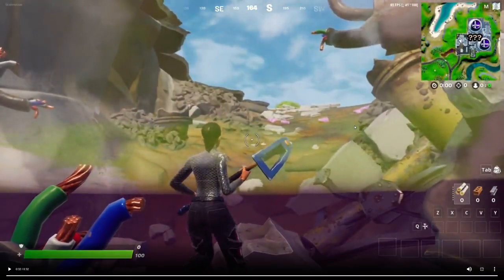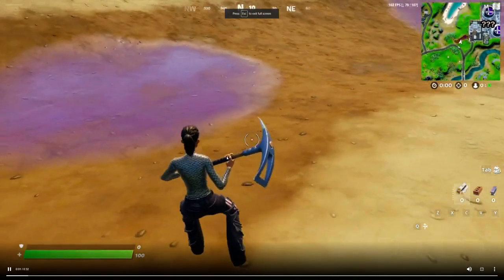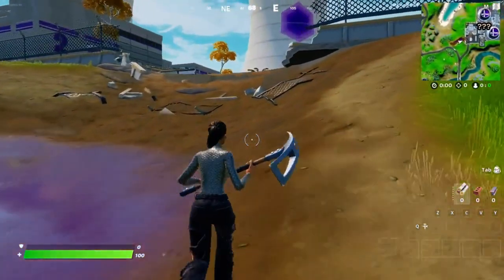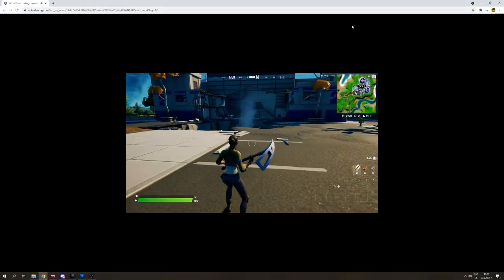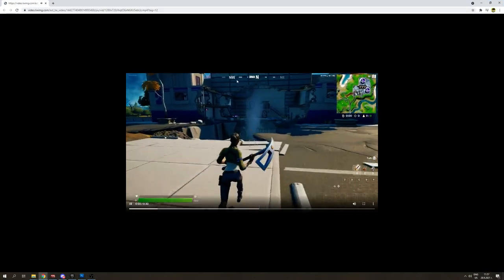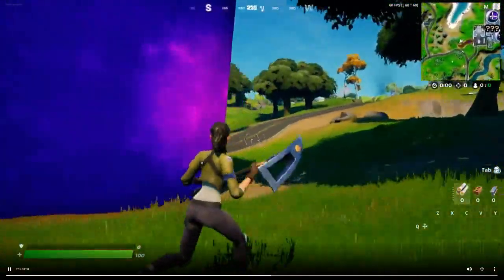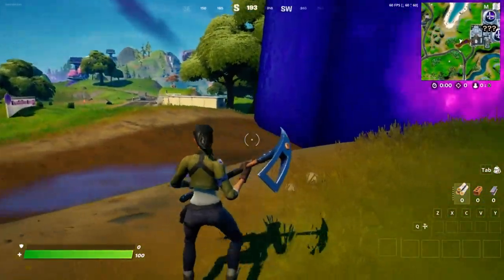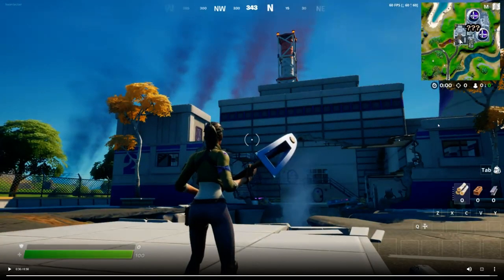RIP STEAMY STACKS - DESTROYED IN-GAME & NEW CUBE EVENT (Fortnite)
Steamy Stacks has been destroyed in-game and I show the destroyed steamy stacks in the new fortnite 18.10 update!